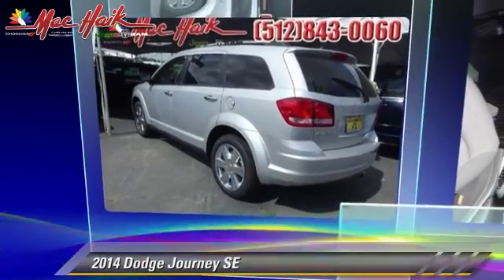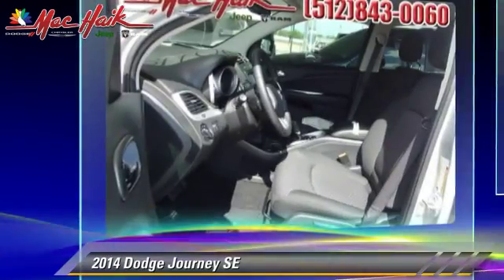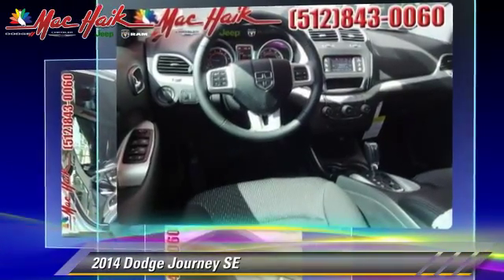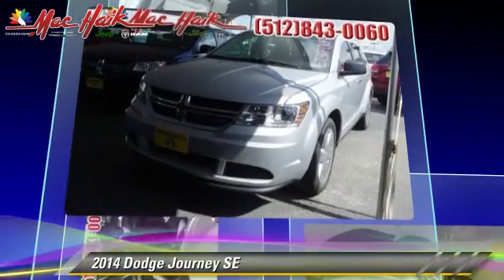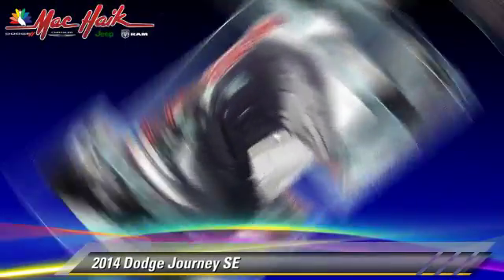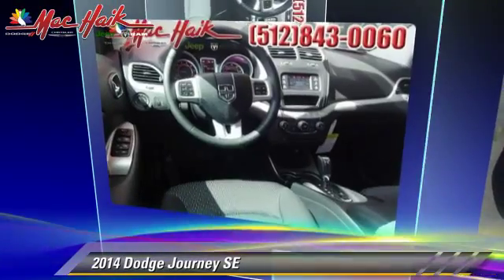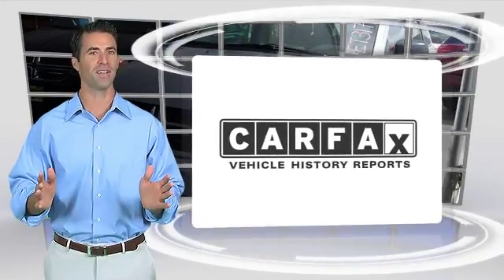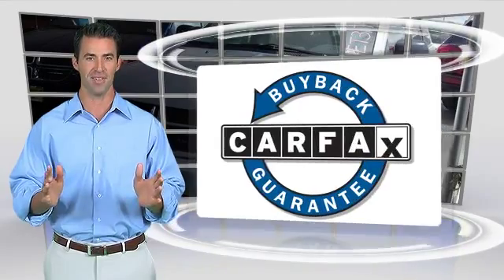2014 Dodge Journey Austin DET317008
2014 Dodge Journey SE

Pick up this Bright Silver Metallic Clearcoat 2014 Dodge Journey, available today at Mac Haik Dodge Chrysler Jeep. Featuring Automatic transmission, it has 0 miles. This could be the one you've been searching for.